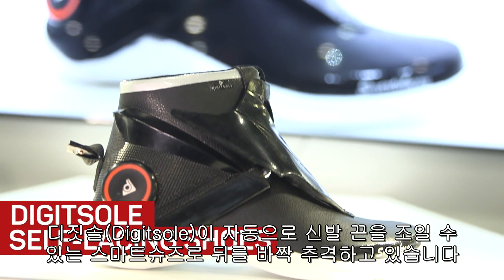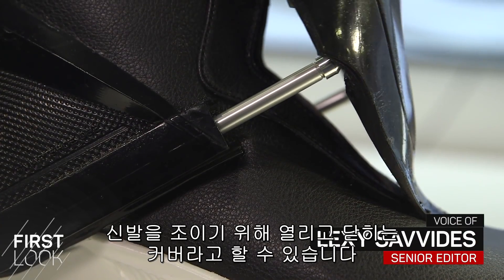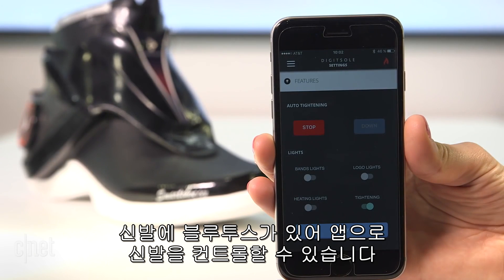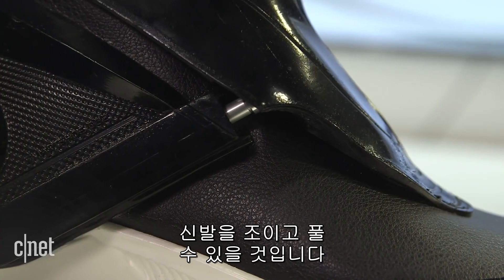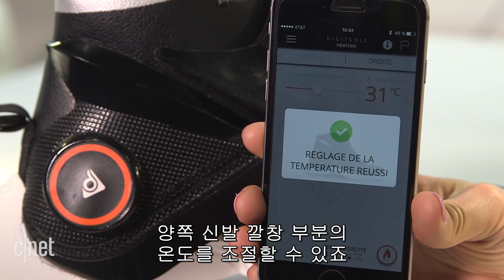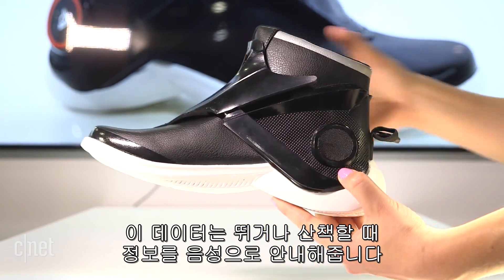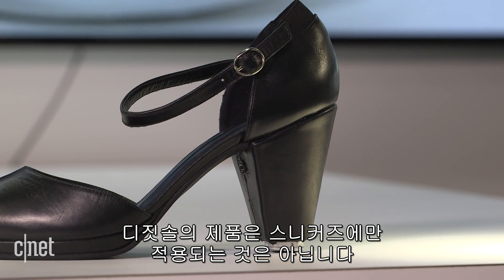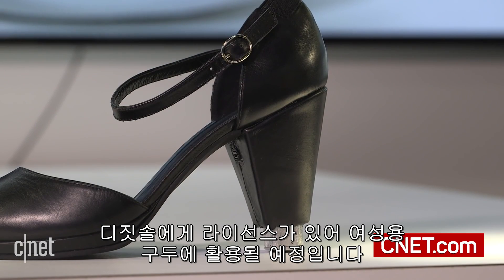나이키도 울고 갈 디짓솔 스마트슈즈 "미래에서 왔나?"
프랑스 벤처기업 디짓솔(digitsole)이 만든
스마트슈즈는 스마트폰 애플리케이션과
연동해 자동으로 신발을 조여주는 미래형 운동화다.

신발에 블루투스가 장착되어 자동으로
신발 커버가 열리고 닫히고 깔창엔 온도조절
장치가 있어 추운 겨울에도 따뜻하게 착용할 수 있다.

여성용 구두도 있는데 이는 블루투스로 스마트폰과
연결해 힐의 높낮이를 조절할 수 있다.

영상에 나오는 신발은 아직 프로토타입이며
2월 중 킥스타터를 통해 완제품을 공개할 예정이다.